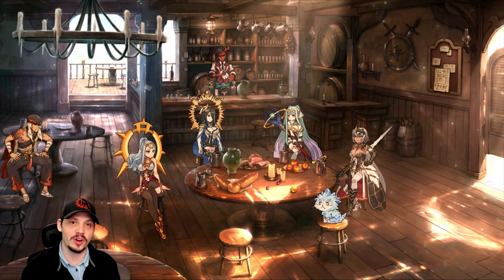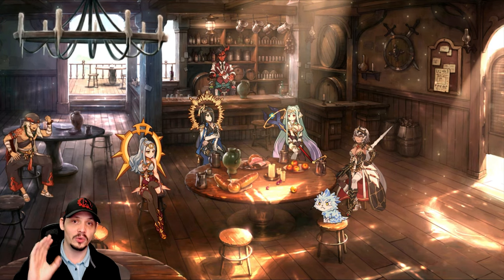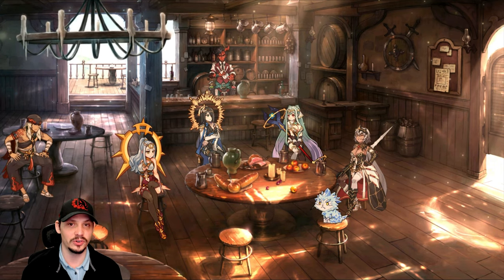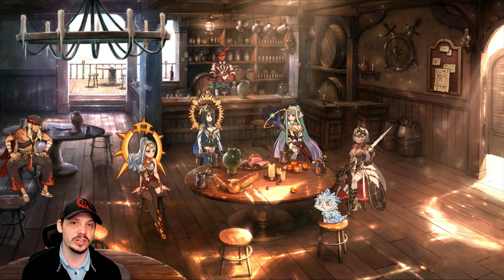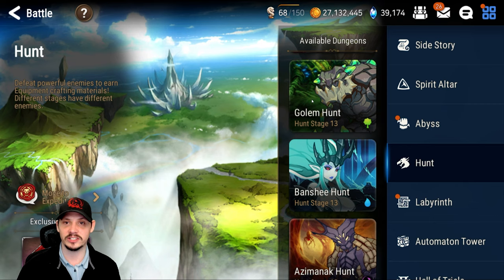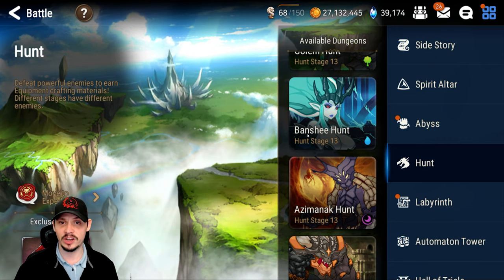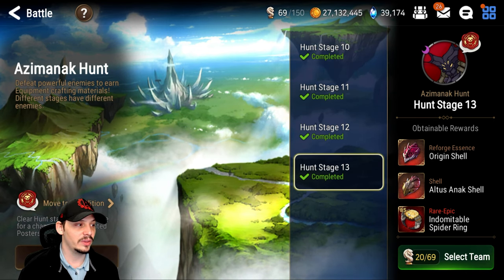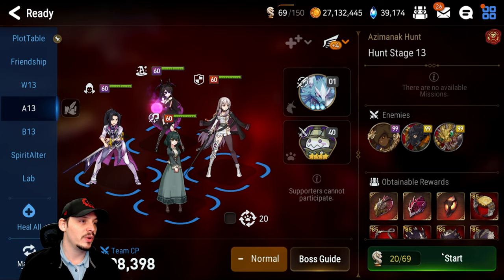Beyond Wyvern | Epic 7 | Rise Update | Intermediate Traveler's Guide | Summer 2021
First video of the Intermediate Traveler's Guide we cover moving Beyond Wyvern, why, and when.

This series will be developing over the next few months covering the next phase of progression in Epic Seven.

** If you have not seen any of my video's before I suggest watching "Wyvern and Why..." first.

** If you are a NEW PLAYER THIS SERIES may not make sense to you. Try looking in this playlist first for the Beginner's Handbook!